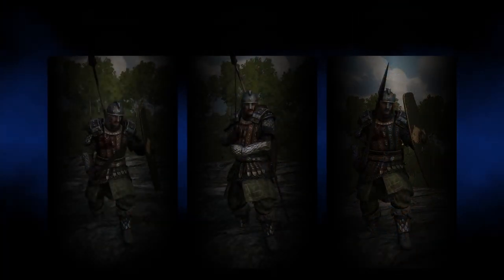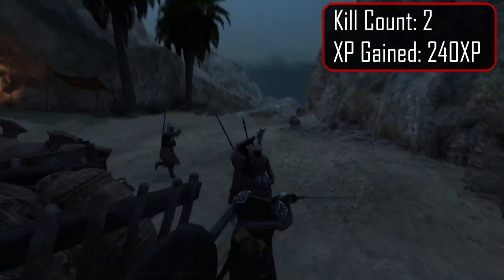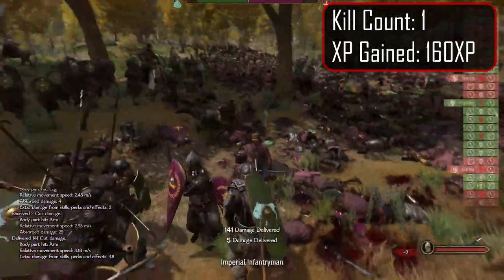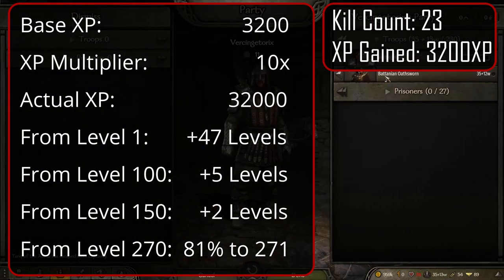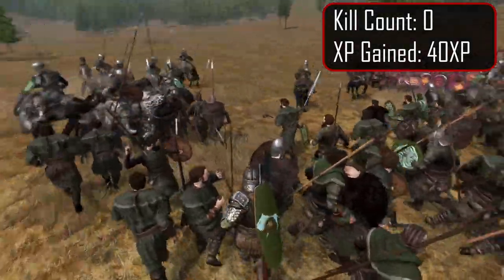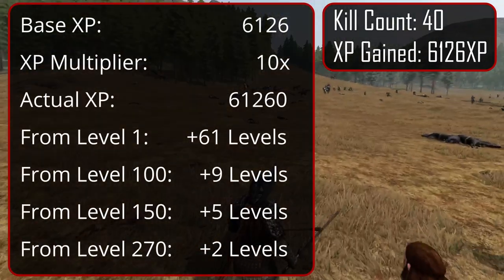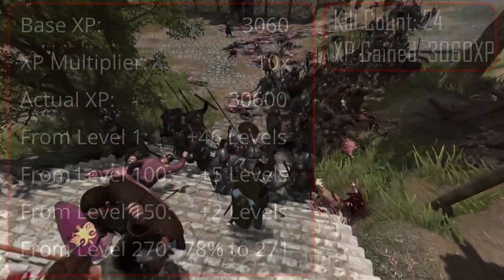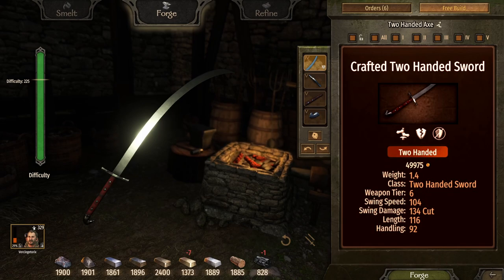The Ultimate Guide to Bannerlord: Melee XP & Leveling - One Handed, Two Handed & Polearm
Welcome to the Ultimate Guide to Bannerlord series!  In this episode, we will explore how XP is gained for melee combat and how to efficiently level your melee skills - one handed, two handed and polearm.  By the end of this video guide you will have a thorough understanding of how every XP point is gained and how to earn the most in the shortest amount of time so you can focus more on the fun aspects of Mount and Blade 2 Bannerlord and less on the grind!

Up next will be The Ultimate Guide to Bannerlord: Range XP & Leveling as well as an ultra-realistic hardcore bandit Let's Play series following in the footsteps of Robin Hood.

Chapters
0:00 - Intro
0:25 - Overview
0:45 - How XP Works With Melee
2:36 - Aserai Bandit Hideout
4:02 - Small Army Tactics
8:12 - Melee Shield Wall Flanking
13:39 - Siege: Gate & Wall Assault
17:22 - My favorite Weapon
19:11 - Outro

Join us on our Discord server and get access to all of the data from each guide, all in one place - for free!